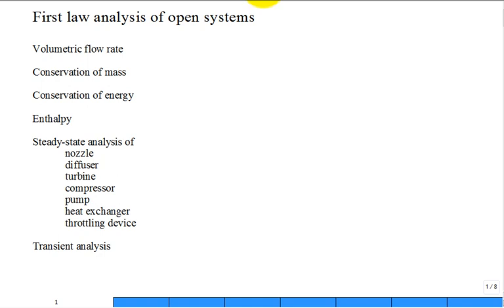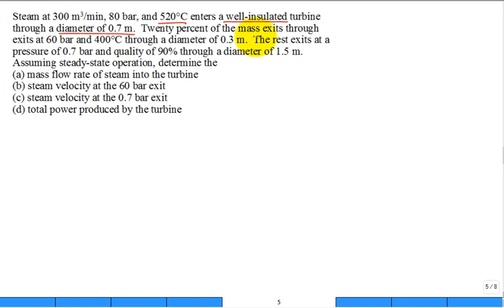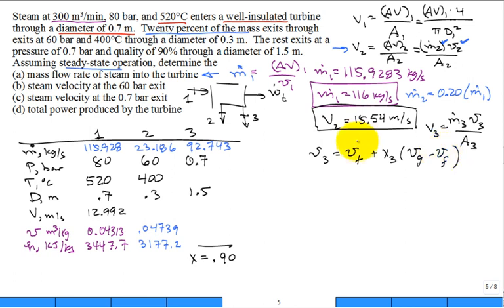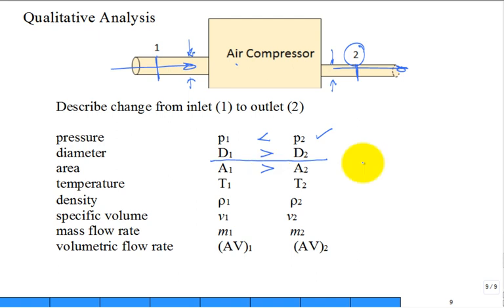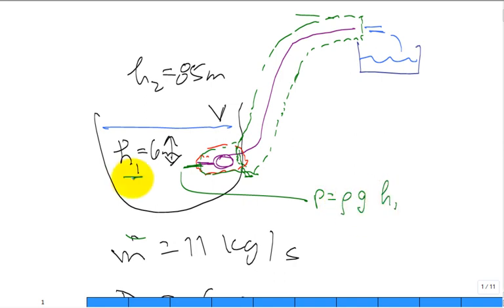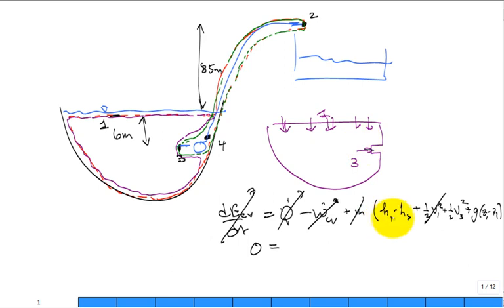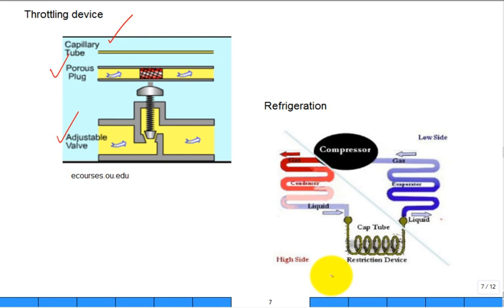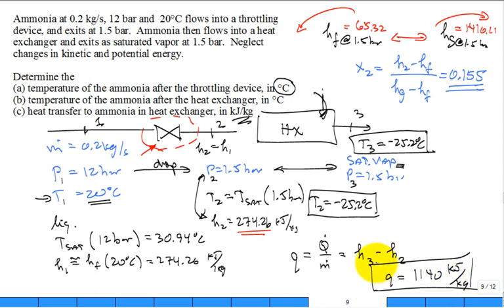ME3293 Control Volume Energy 1 Summer2016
Energy analysis using control volume in thermodynamics